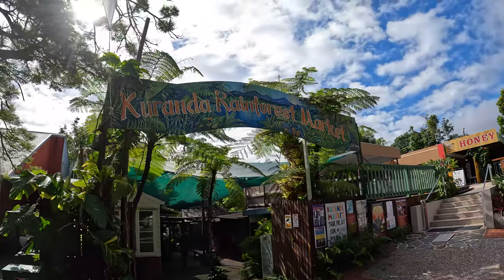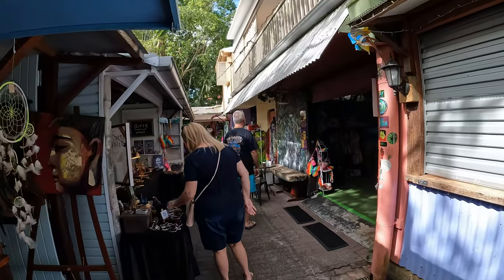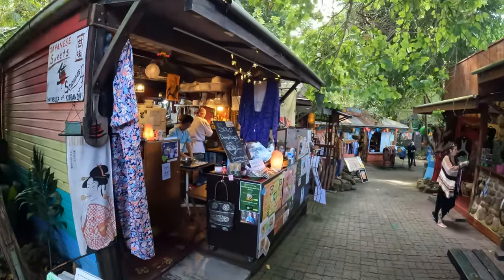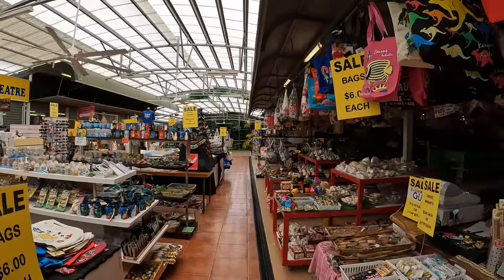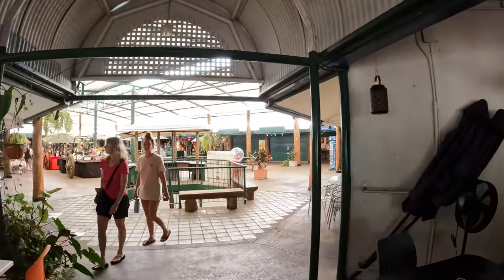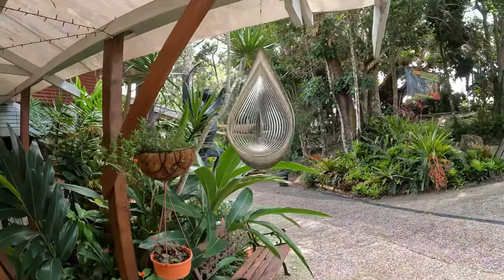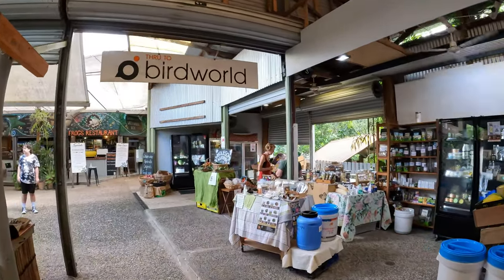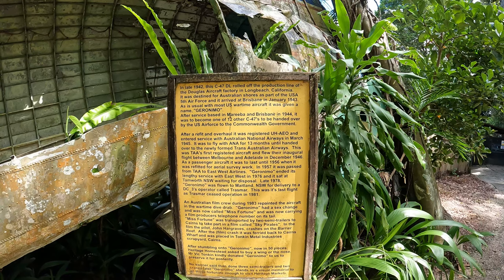Cairns Day 5 - Kuranda Rainforest Markets 🗣️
Checking out the Rainforest Markets in Kuranda. Up in the Mountains overlooking Cairns.

👀👀Best viewed on your big screen in 4K. Watch on your big screen TV.👀👀

Film date
22 May 2022

Equipment
GoPro Hero10
GoPro mini tripod
GoPro Hero10 media mod
Rode GO II wireless mic
Joby Wavo Mobile Mic
Velbon CX 300 Tripod
Stadium USB mic for voiceovers

Shout HW a nectar = thanks/super thanks buttons above.